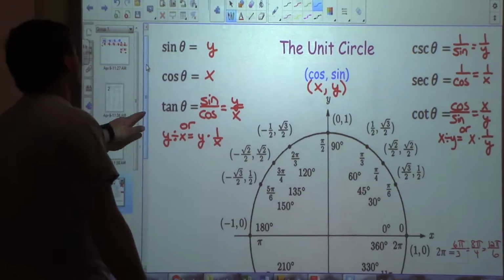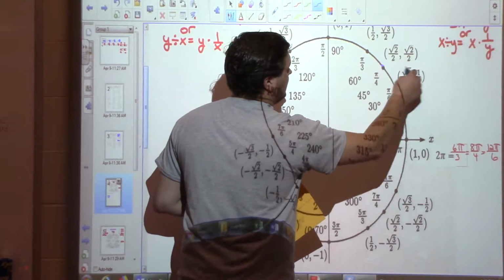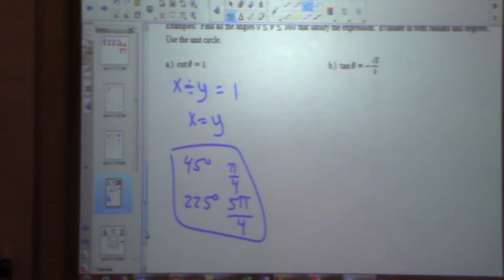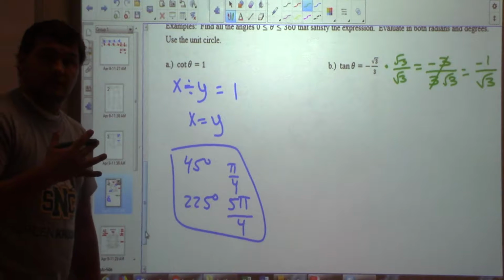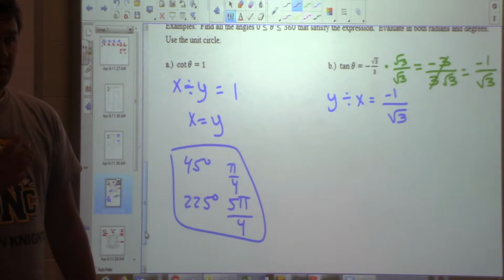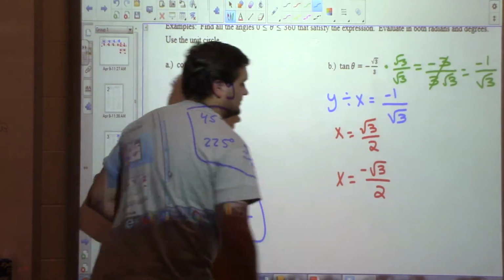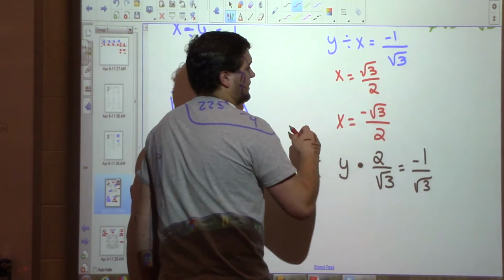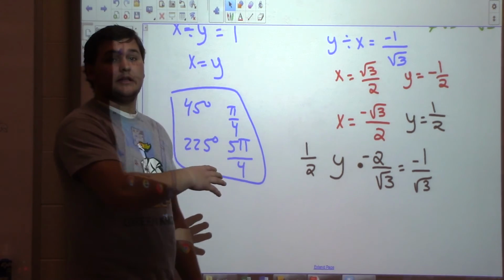Unit 6 Unit Circle Day 3 Notes